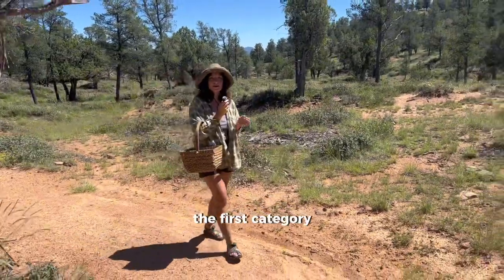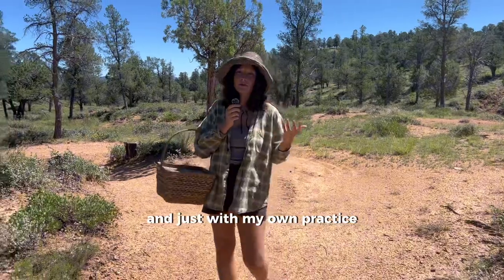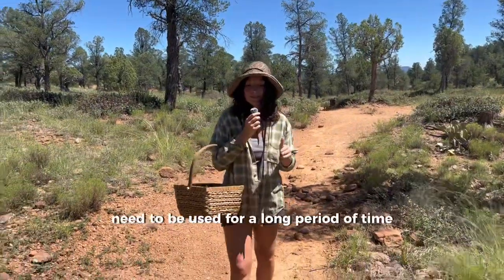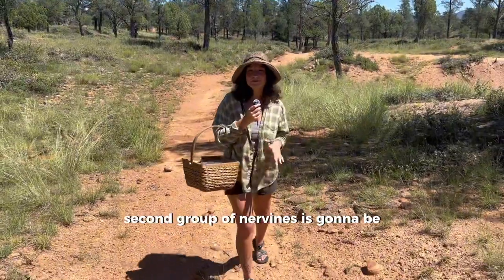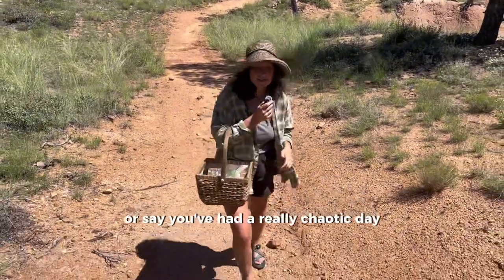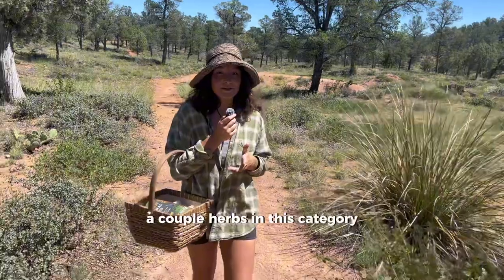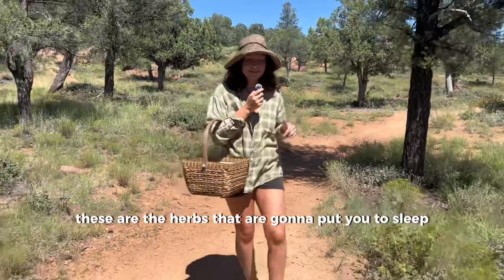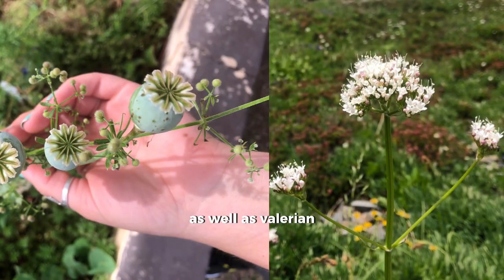What are Nervines?! Herbalism for Beginners! 🌿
With the many herbal terms you’ll come across when you start learning herbalism, nervines is going to be a frequent one. For good reasons as this a super important group of herbs!

Part of being an affective herbalist is knowing in a group of 20 nervous system herbs which one is more aligned with the person you’re addressing. To do this we need to understand some of the differences between our nervine herbs.

Have herbalism questions you want answered? Leave them in the comments!

You can find my beginners herbalism E-book here to learn all things foundational herbalism! 🌿😊⬇️